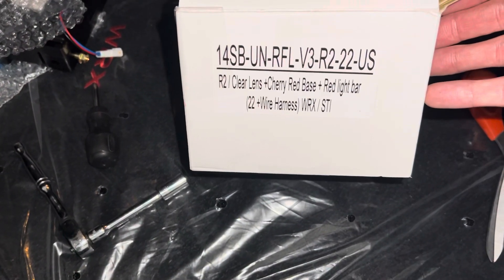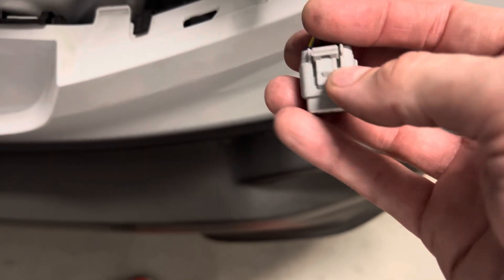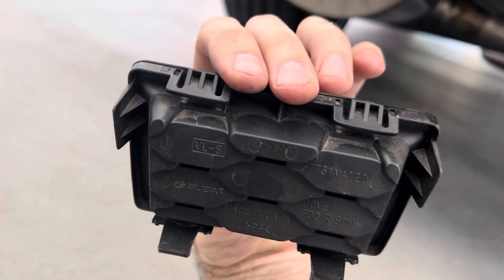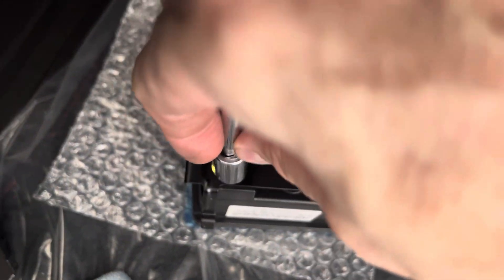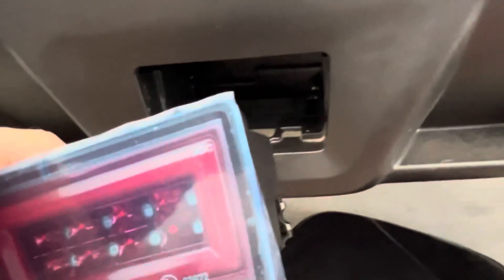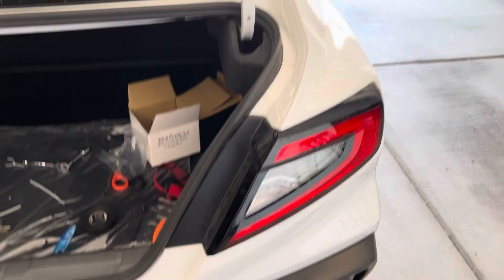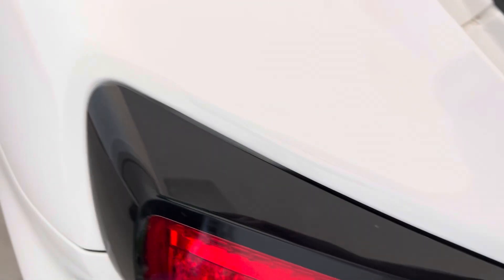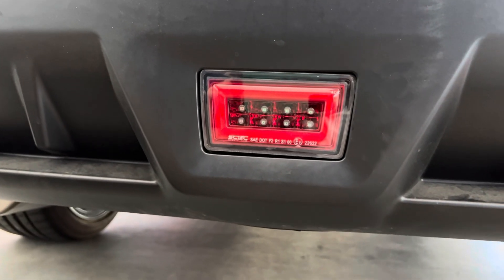2022+ VB WRX F1 Brake Light